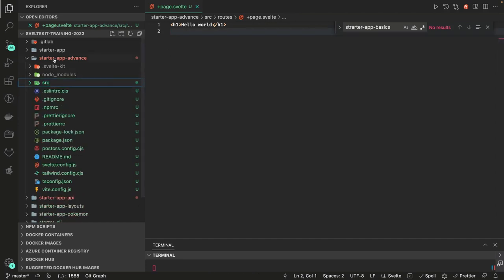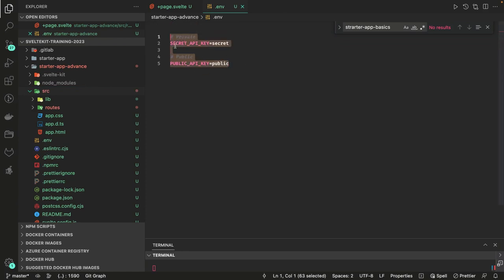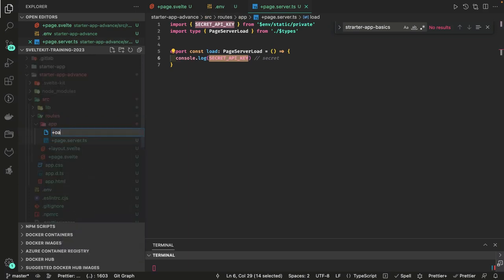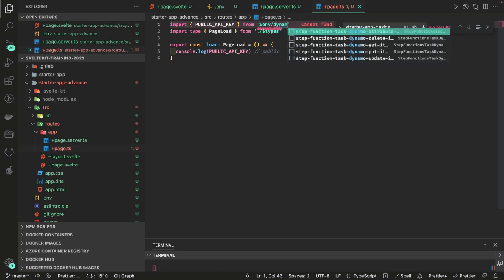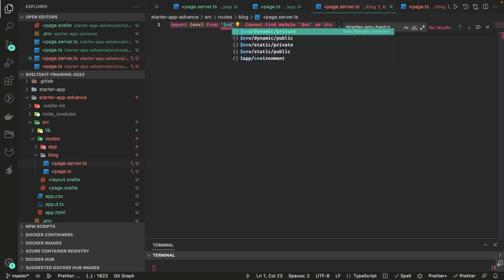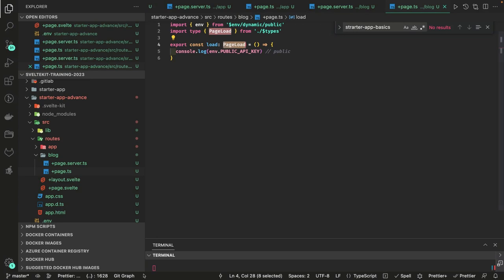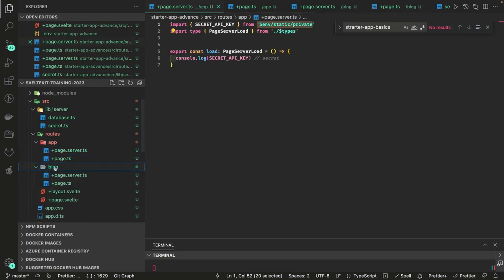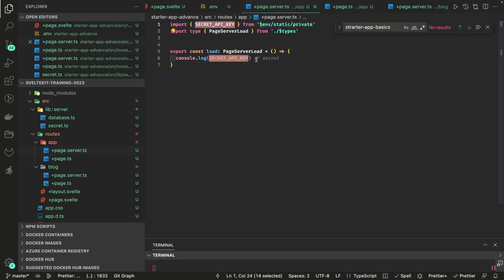Sveltekit managing environment variables #13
Welcome to my brand new playlists where i am covering svelte JS and SvelteKit

00:00 managing environment in sveltekit
01:00 static public variable
02:00 static private variable
03:00 dynamic public variable
04:30 dynamic private variable
06:00 server-side secret variables

- slots
-  sandbox examples
- Http Requests
- Deploying App
- Additional Parts

- SvelteKit getting started Introduction #01
- SvelteKit Course Agenda #02
- Bootstrapping with simple App SvelteKit #03
- Sveltekit course getting ready #2023 #04
- Understanding sveltekit Routing with API Routes #05
- Understanding sveltekit Layouts #06
- Understanding sveltekit Data fetching client side/server side #07
- Sveltekit Demo App with Store #08
- Sveltekit Quick Recap on Topics sveltejs #09
- Sveltekit Managing User session, Protect Routes #10
- Sveltekit managing session using JWT token
- Sveltekit fetching data and event user locals
- Sveltekit form action and progressive enhancements #11
- Sveltekit advance forms
- Sveltekit advance layouts
- Sveltekit client side handling and server side
- Sveltekit managing env vars private and public
- Sveltekit load function and page data
- Sveltekit deployment
- SvelteKit using client side forms